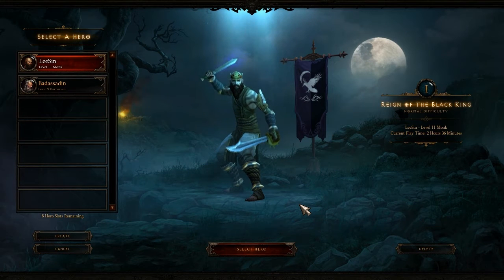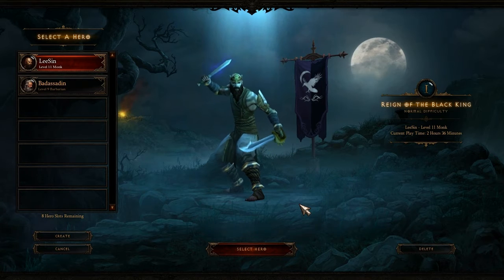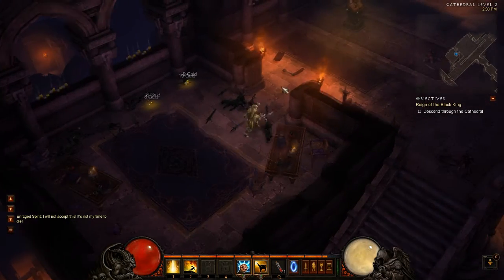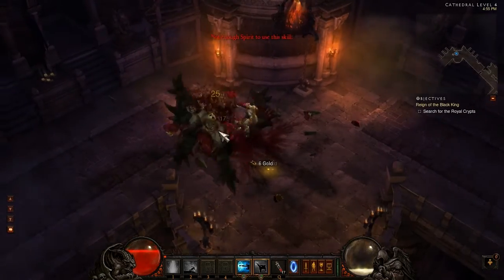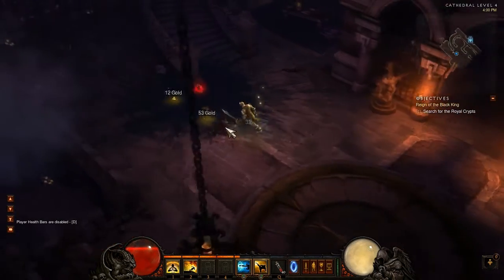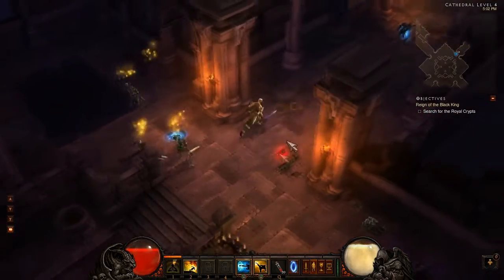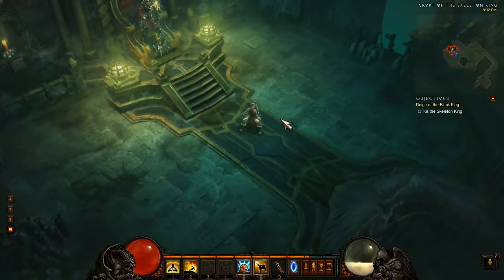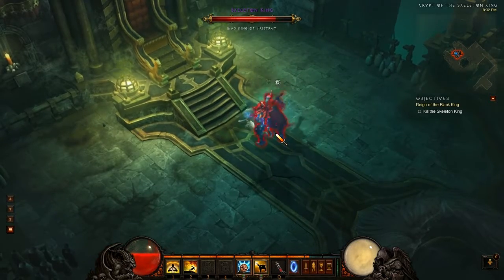Diablo 3: Monk Skills 1-10 Guide